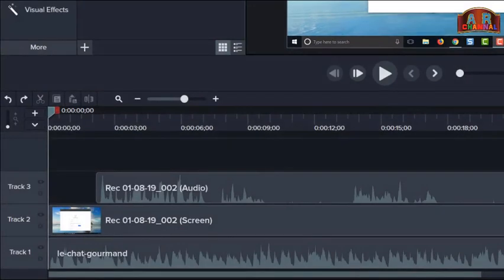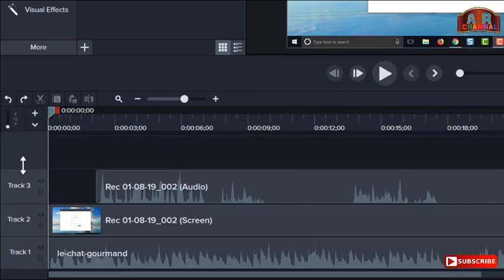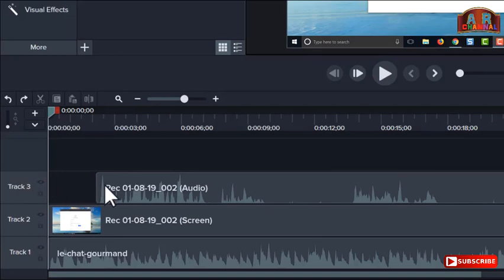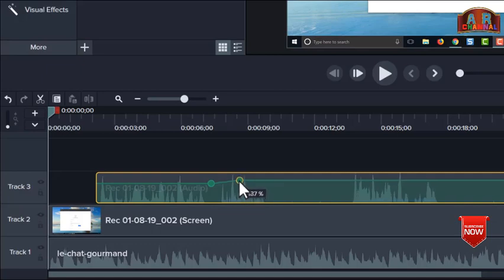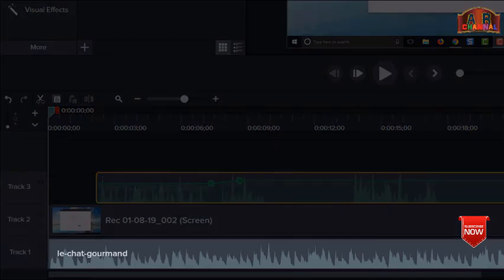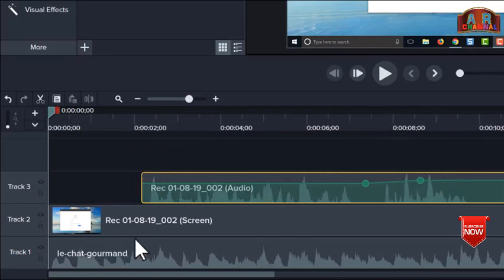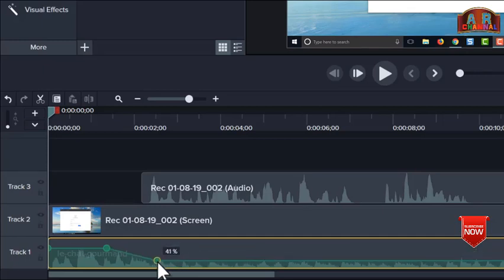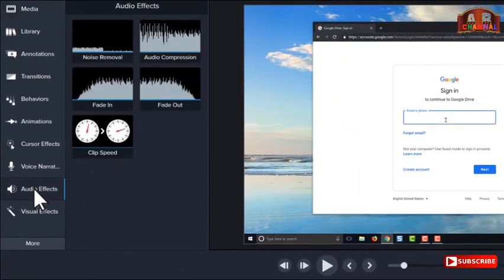How to Editing Audio in Camtasia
Edit Audio Clips

In Camtasia, audio is edited on the timeline the same way you edit video clips.

Click and drag to positions clips, select mistakes with the playhead, then cut them out, split clips, then click and drag to create space on the timeline, trim, un-trim, and even add effects.

Adjust the Volume of a Clip

To adjust the volume of a clip, select it, then click and drag the green audio line up or down.

It’s important to note each clip on the timeline has its own audio line, which is adjusted separately.

Audio Points

To adjust the volume for only part of a clip, use audio points.

To add audio points, double click the audio line, then click and drag an audio point to change the volume. Camtasia adjusts the volume from one point to the next.

Separate Audio and Video

Combined together with the screen video is a recording of the system audio. These are the sounds that come from your computer, such as alerts, music and more.

To edit the system audio, I recommend you right click the clip and select "Separate Audio and Video." This makes the system audio its own clip on the timeline.

Audio Effects

Camtasia’s Audio Effects are a quick way to add audio points, create fade effects, and make other common changes to audio clips.

Choose the Audio Effects tab and drag an effect to a video or audio clip.